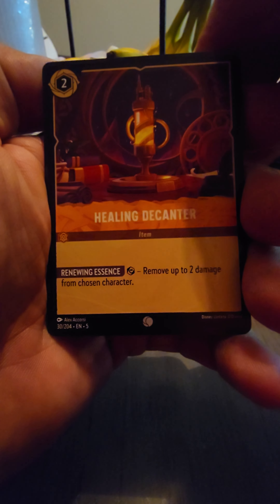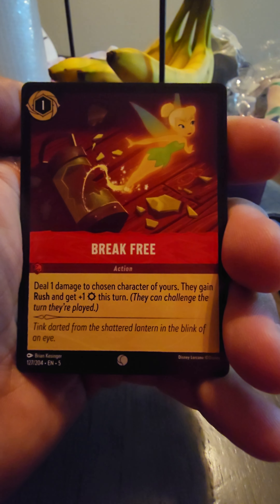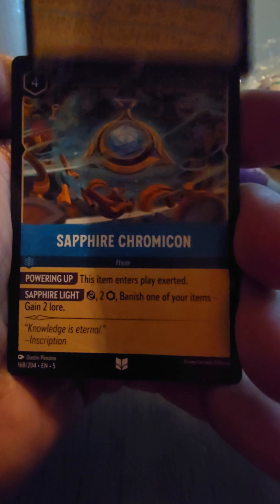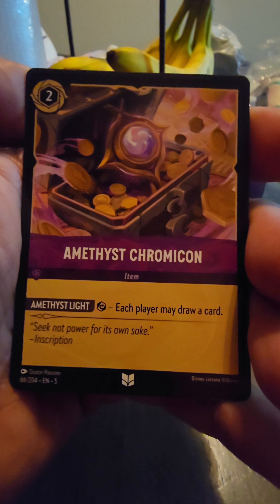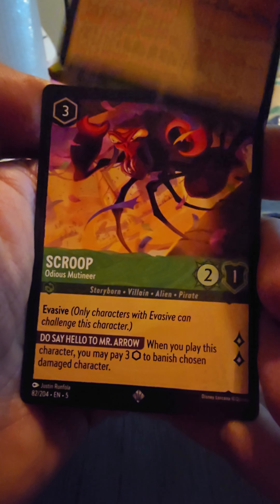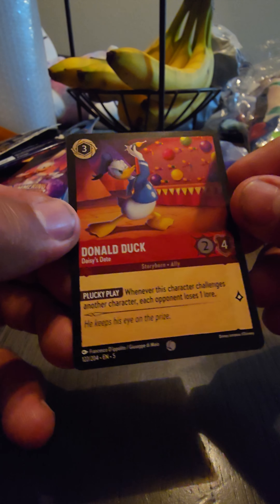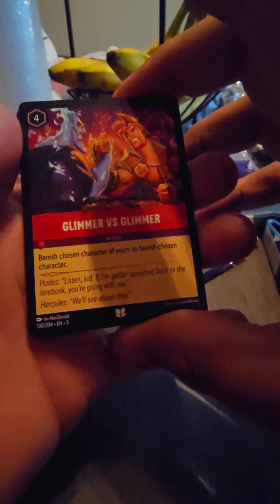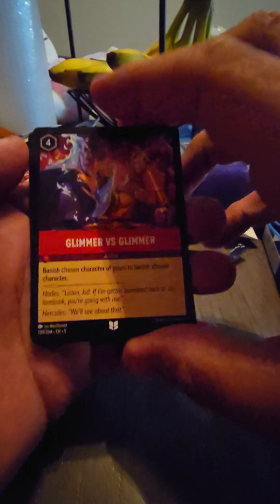Opening booster pack - Episode 10 Disney Shimmering Skies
Welcome to another Episode of Opening booster pack...

This is my first time Opening Disney packs and thought it will be cool to open one... Am new to this TCG... So teach me a little about it on comment below...

Sorry if am acting weird on this Episode I don't have what wrong with me...